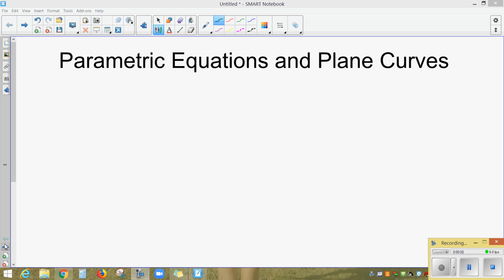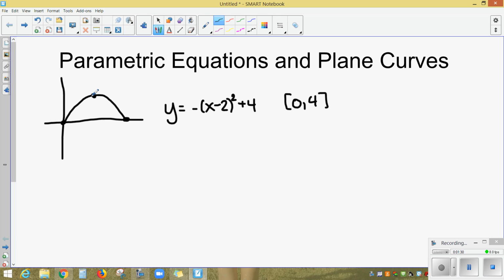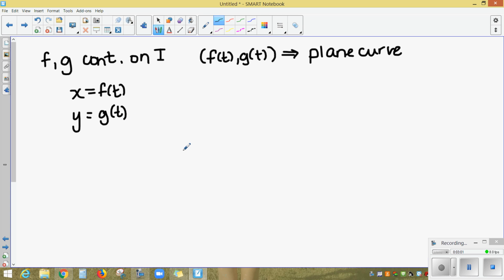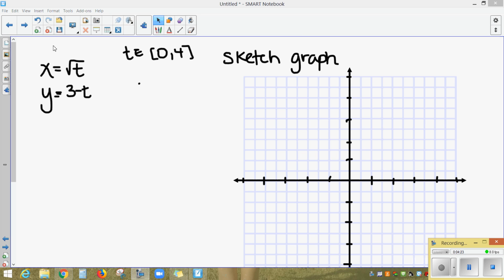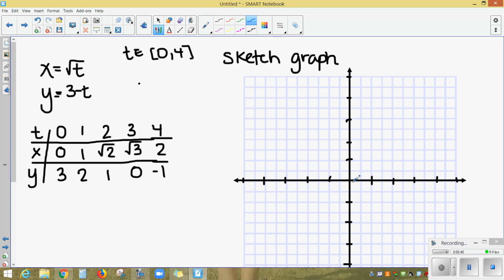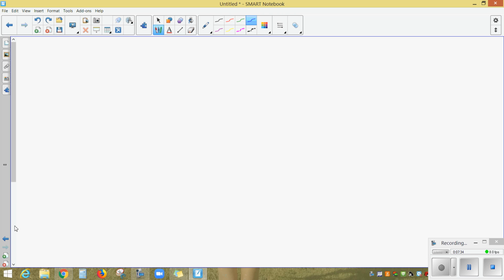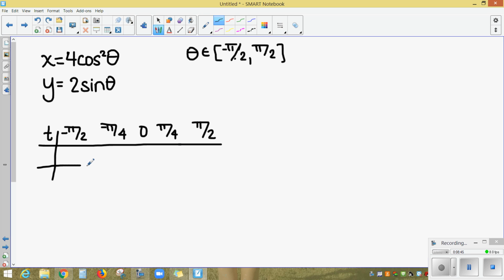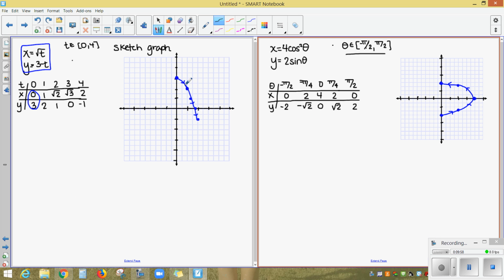Parametric Equations, Introduction